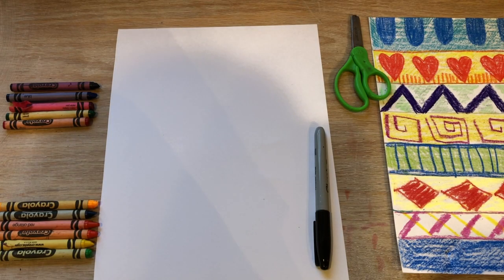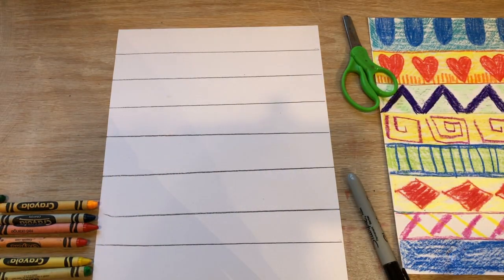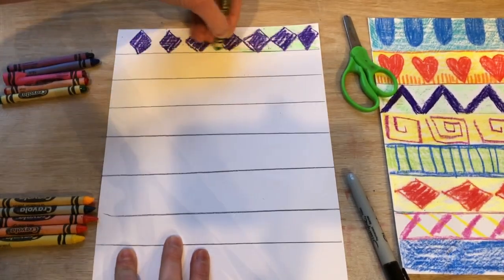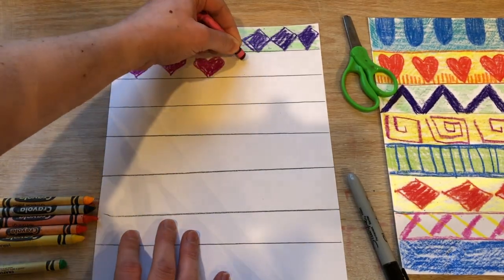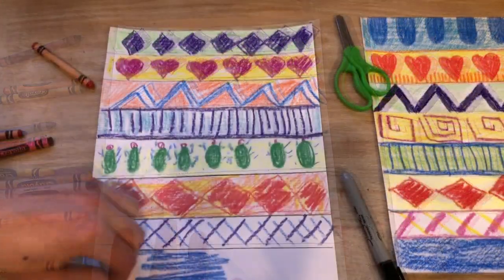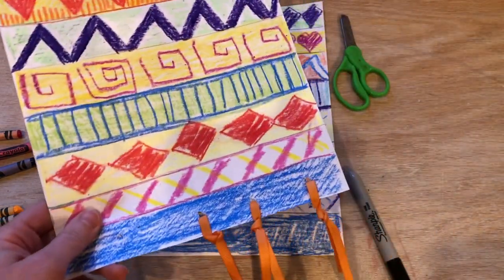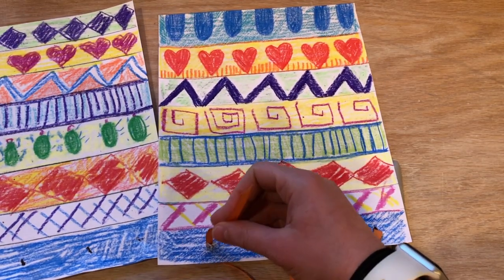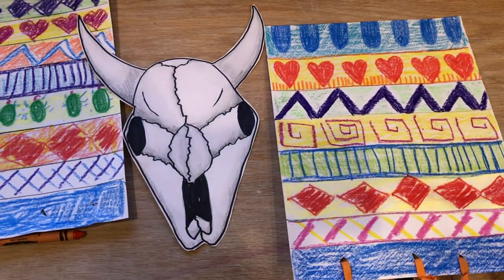Art Lessons Online: New Mexico Tapestry | Inspired by Georgia O'Keeffe (K-5)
This online art lesson from Mrs. Bergman teaches students (K-5) how to make a New Mexico Tapestry inspired by artist Georgia O'Keeffe.

Materials needed include: White paper, crayons, ruler or straight edge, pencil, scissors, yarn / ribbon.